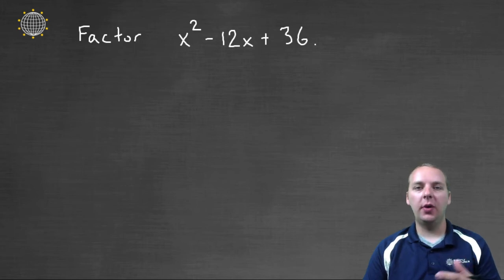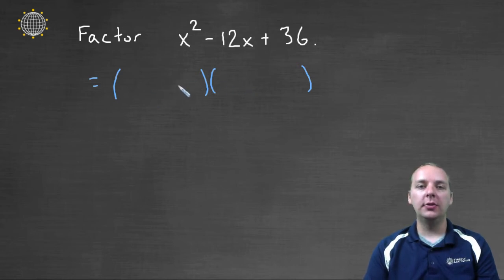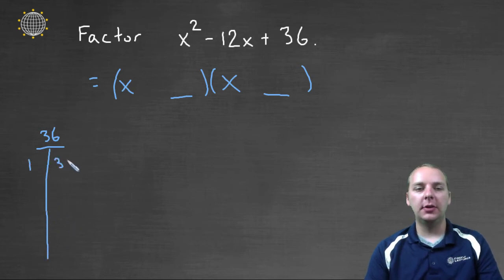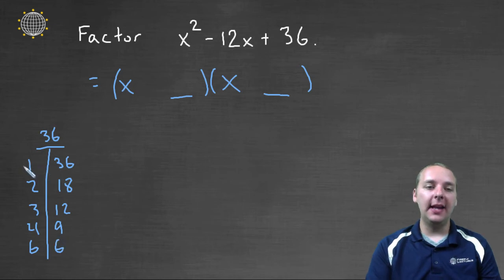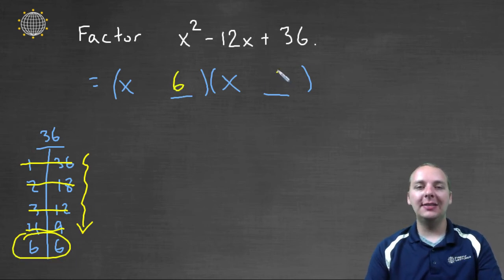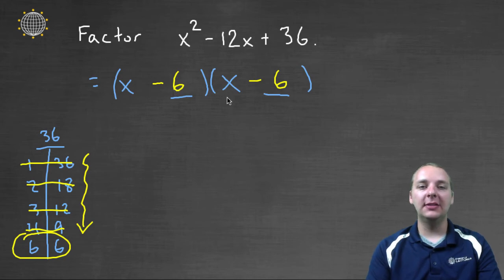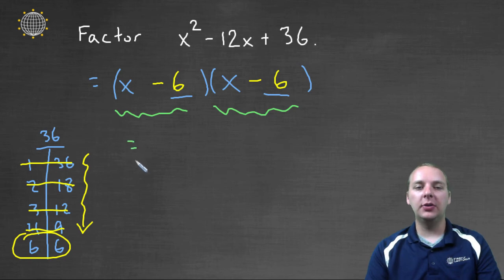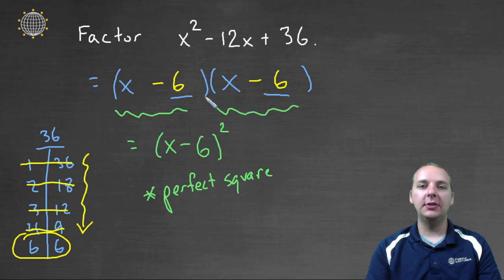Factoring Quadratic Trinomials Example 2